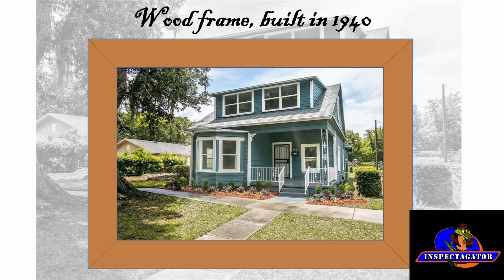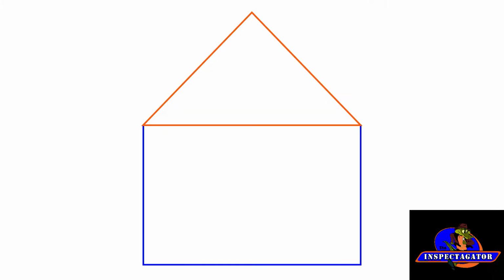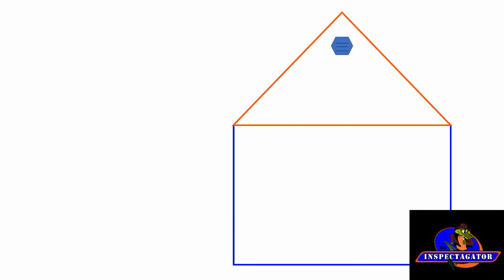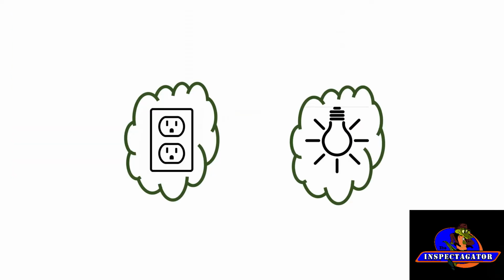Home rehab gone wrong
Real estate investor calls with a mold problem.  Mold guy blamed the roofer guy and the roofer guy denies.  What to do?  Here's my perspective on why the problem exists, who's fault it is and how to fix it.
We really appreciate your likes, shares and subscriptions!
We are a multi-inspector home inspection company in the Orlando/Central Florida area servicing real estate agents, brokers, investors and home buyers since 1998, check us out
We offer advanced home inspection education through our home inspection school,